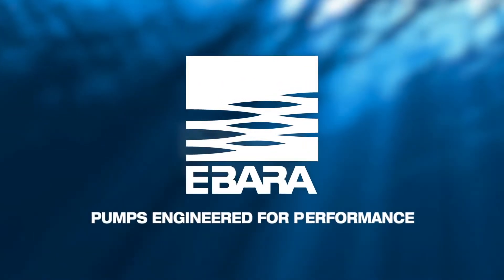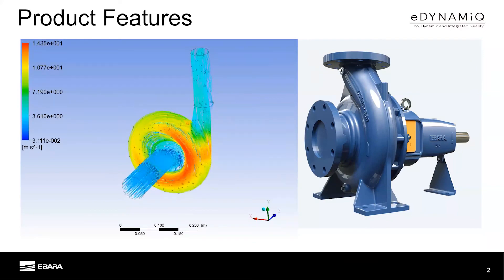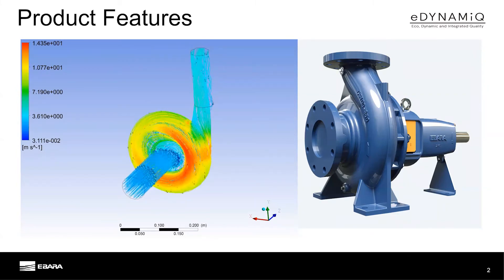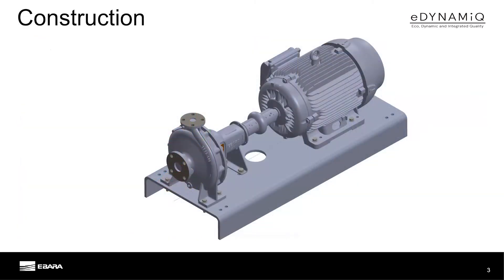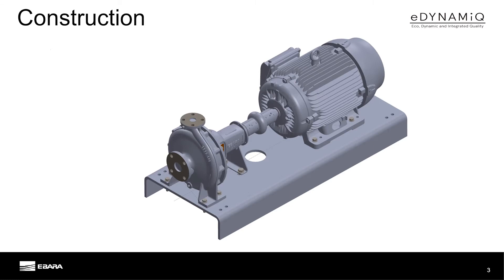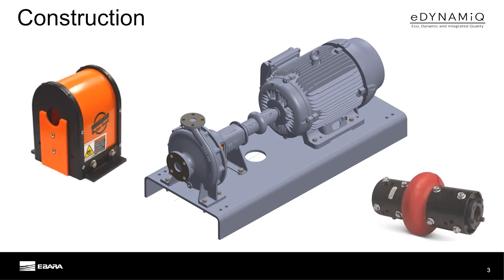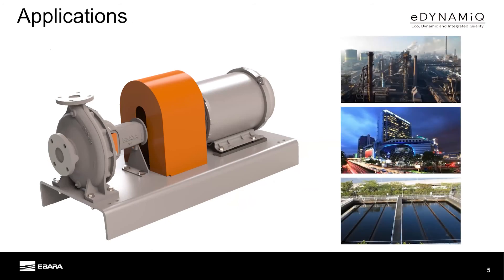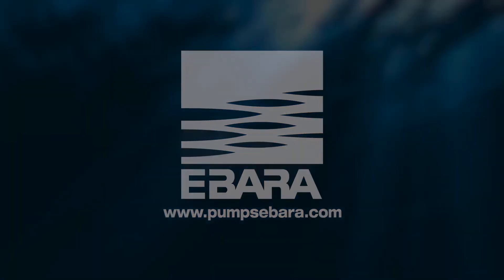EBARA End Suction Pump Model GSU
Ebara Pumps Americas Corporation is excited to announce an expansion to our surface water pump offerings with the release of the cast iron end suction pump model GSU.